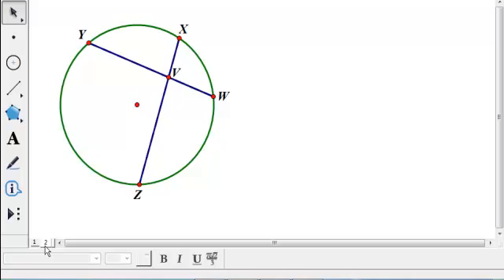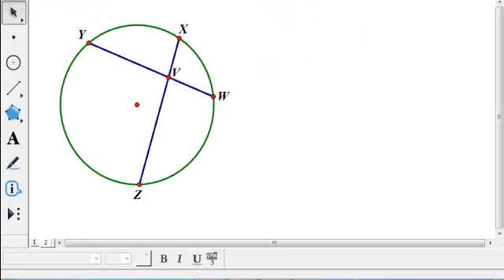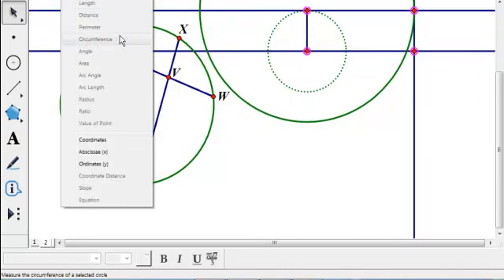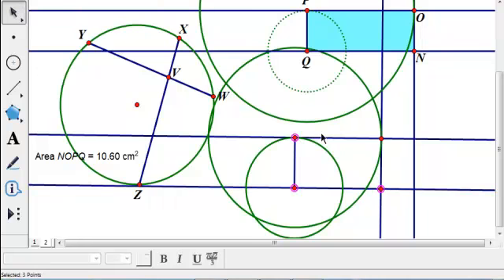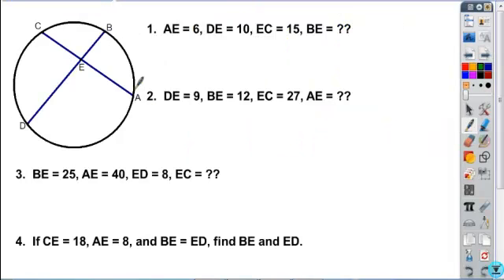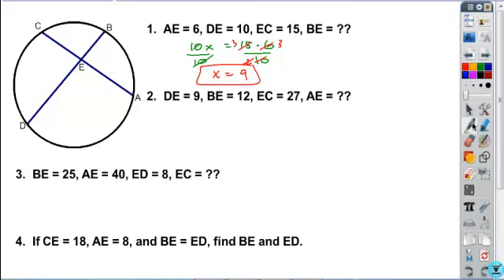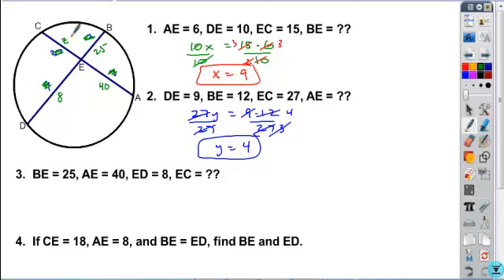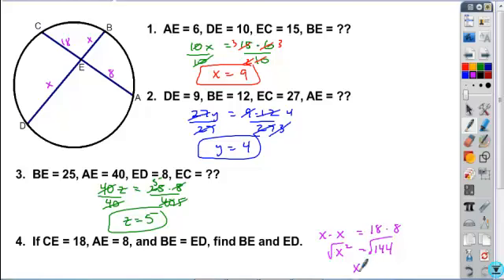4 3geo seg chord equal prod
4.3 geo segments of intersecting chords have equal products